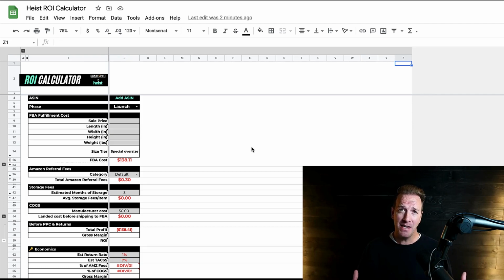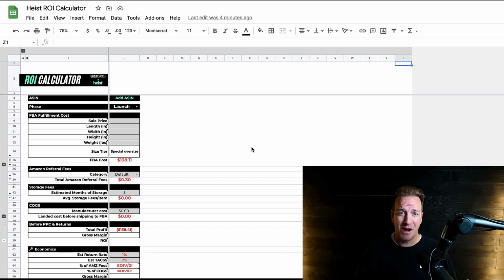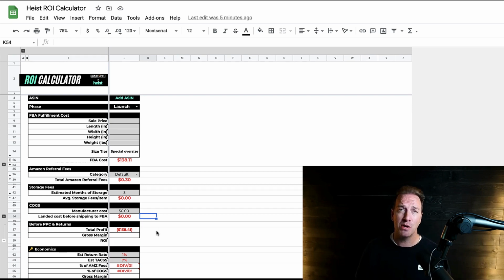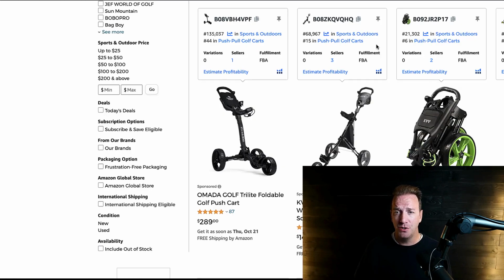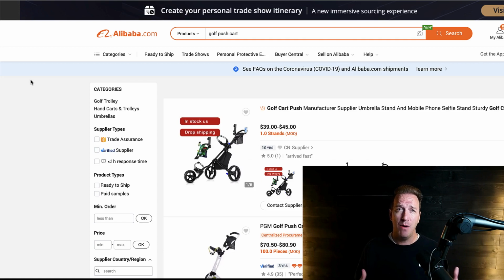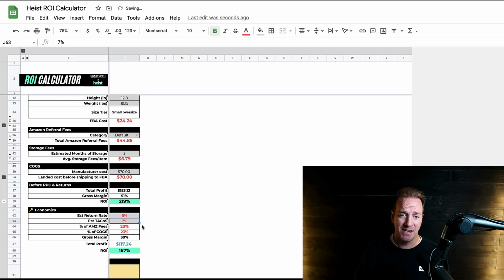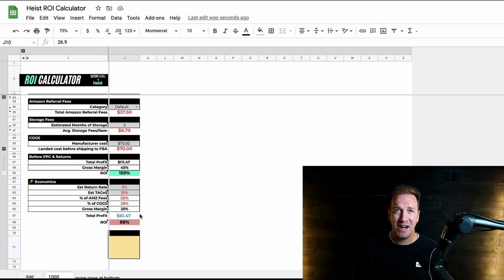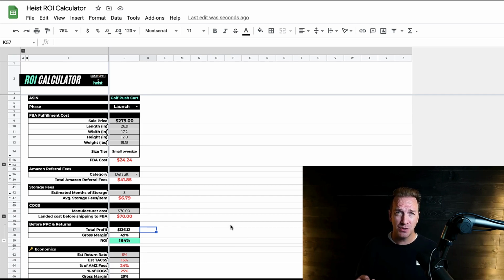2 4 5 ROI Analysis